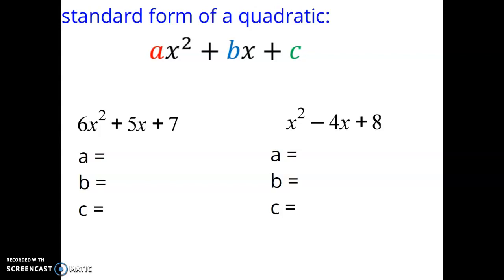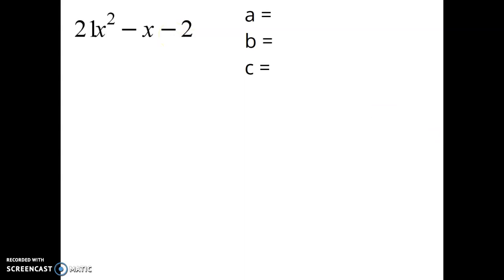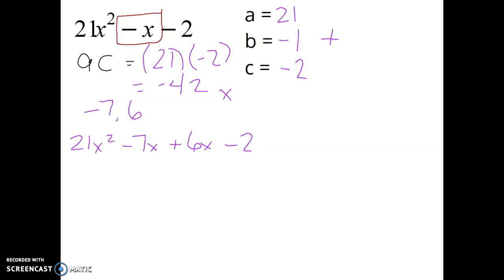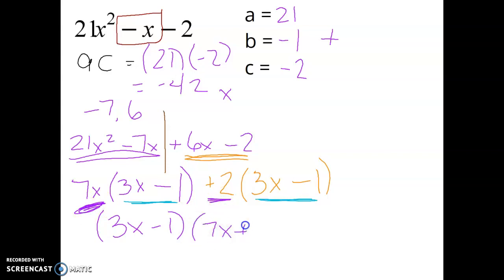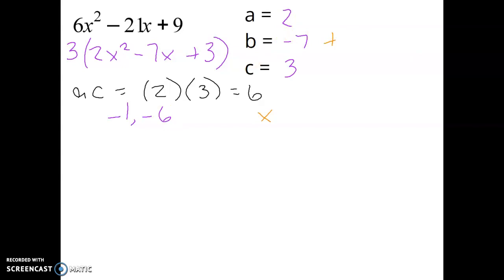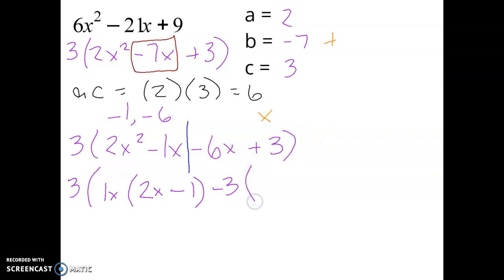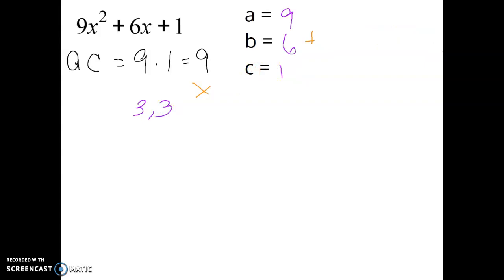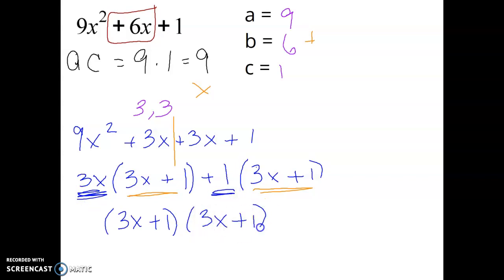Factoring using AC